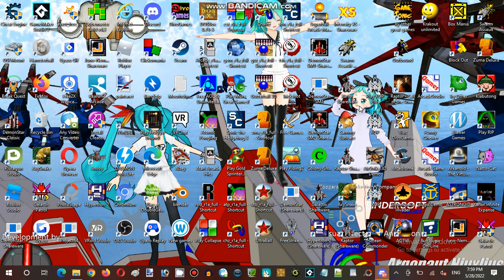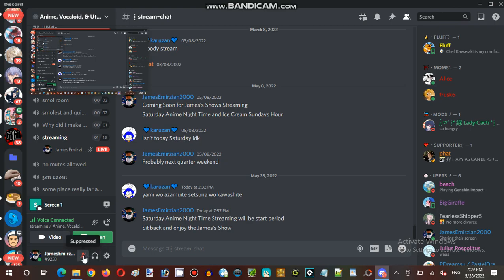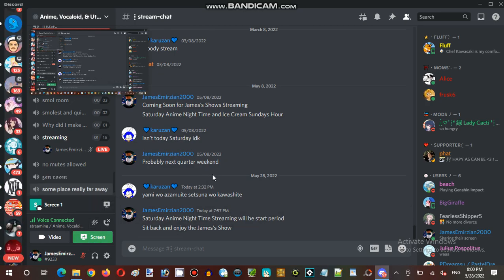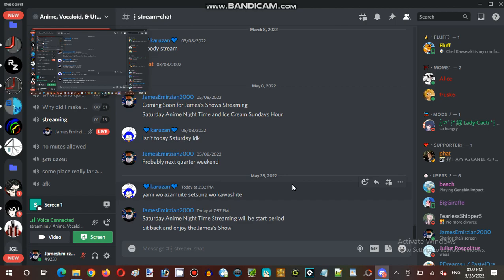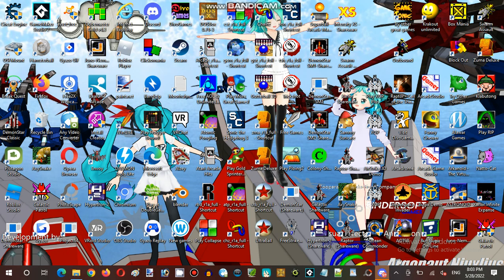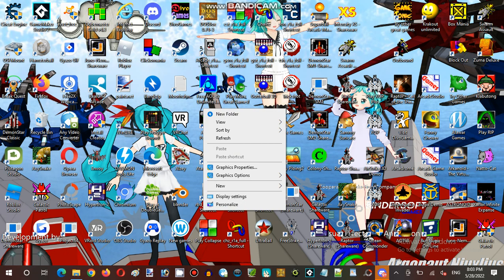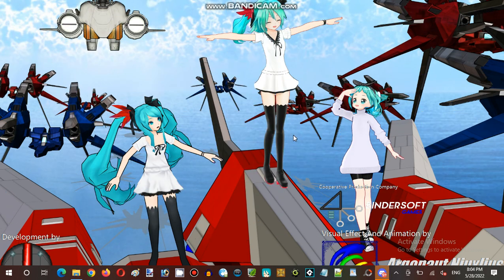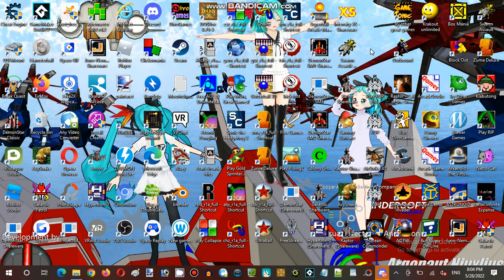Saturday Anime Night Time Streaming Hour at Anime, Vocaloid, & Utau RP Establishment 01 Part 01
Developer: Acid Software
Publisher: Guildhall Leisure
Powered Game Engine: Blitzbasic Engine (G-Tok)
Author: Mark Sibly, Rodney Smith, Nathan MacDonald, George Bray, Claire Foley and Tania Pulham

Video Recorder
Sound Editor